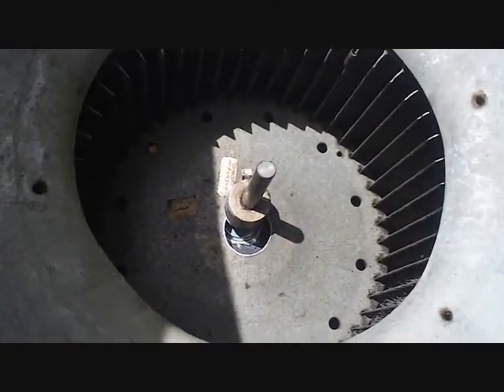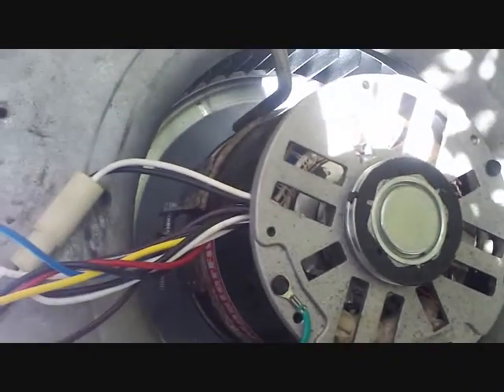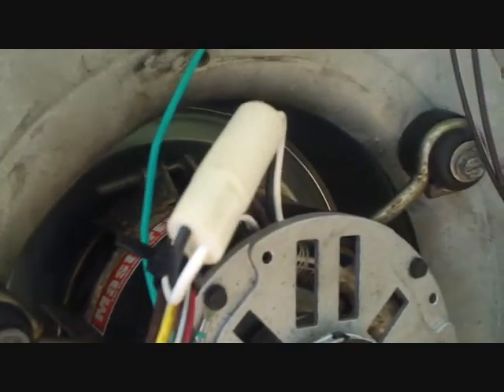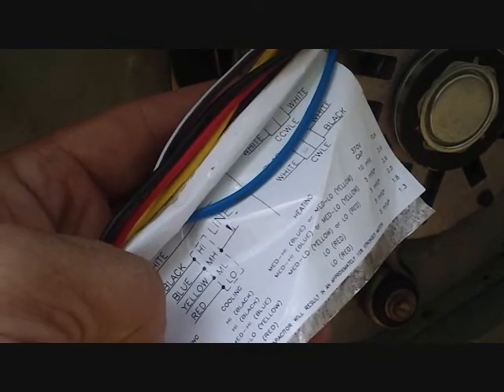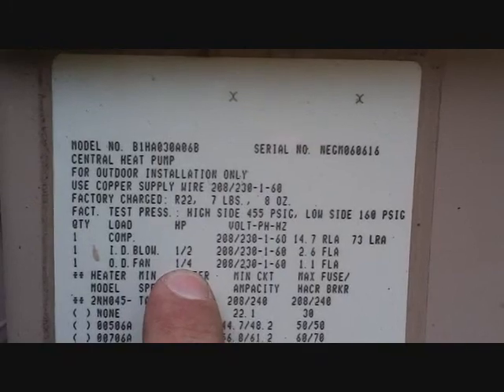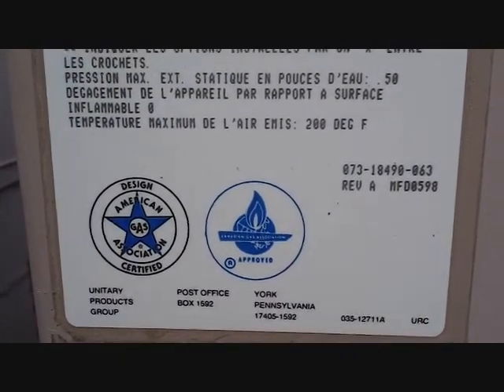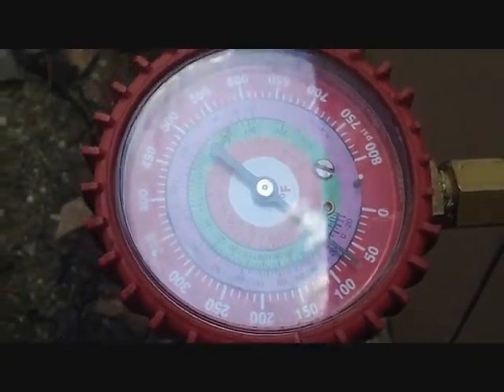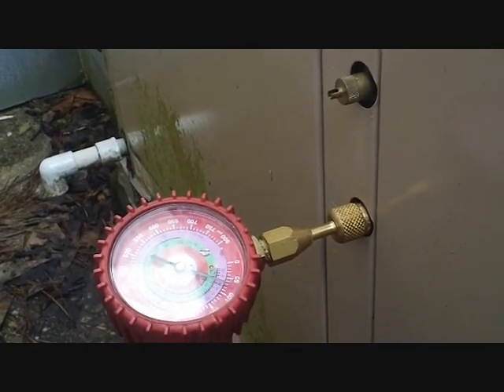HVAC Service- Blower Motor Wheel Failure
Do not try this at home. For HVAC professional use only. In this video I investigate one of the causes of a frozen heat pump.